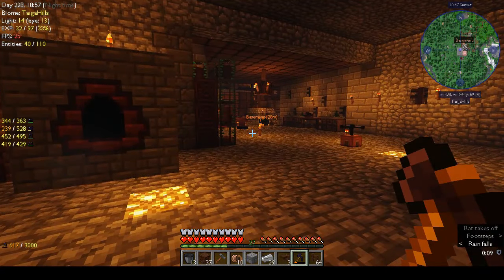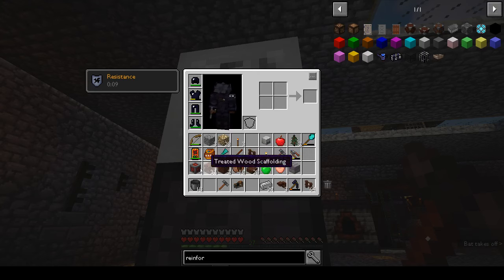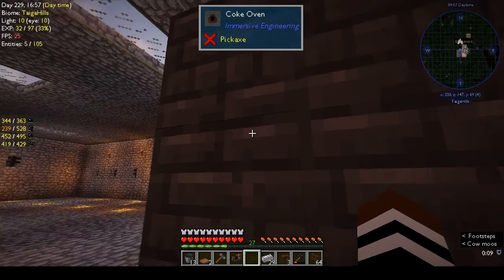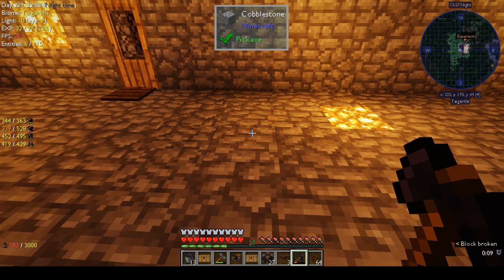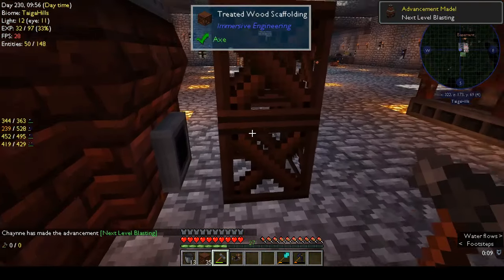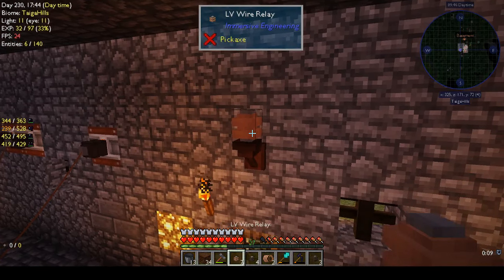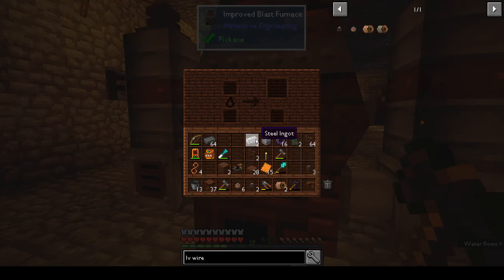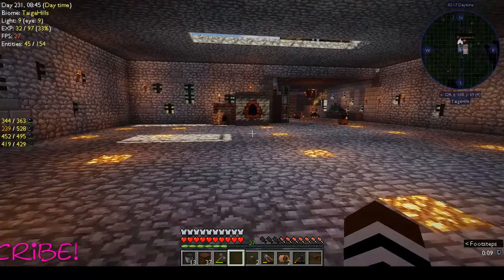Making Waterwheel and an improved Blast Furnace | Automaton | Ep 19 | Modded Minecraft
Today I make the improved blast furnace from Immersive Engineering, and run into a few problems with powering up!